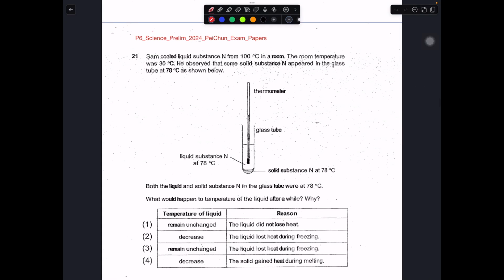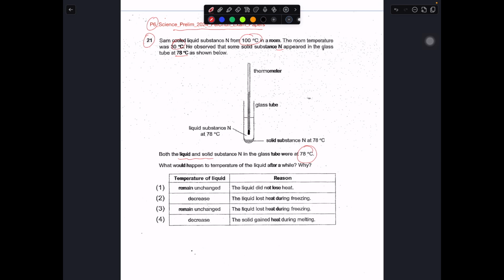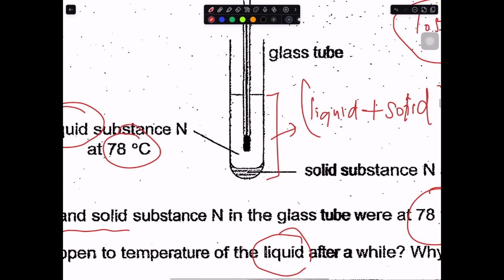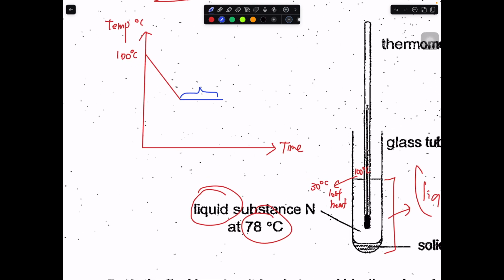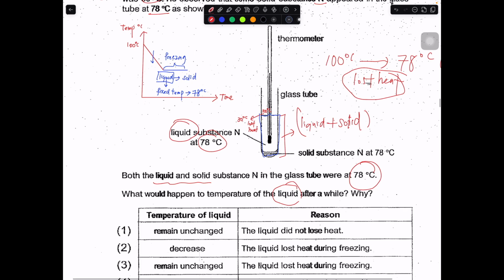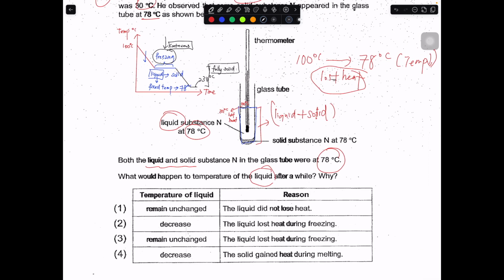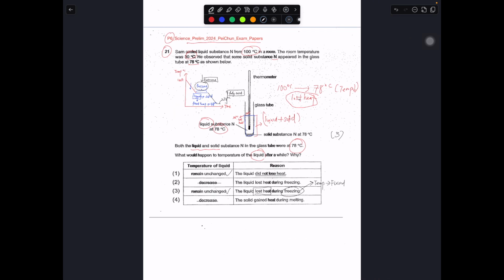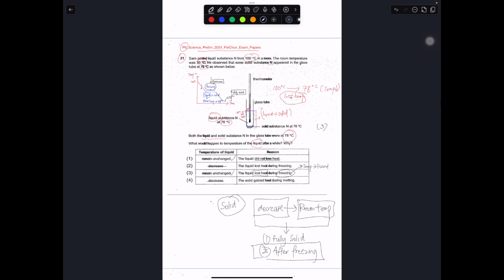PSLE SCIENCE | EP69 | P5 Water | Temp. of Liquid N when it Is freezing? | Pei Chun 2024 Prelim Q21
🎯 Welcome to Episode 68! In this episode, we break down Pei Chun 2024 Prelim Question 21, where you’re asked: 👉 What happens to the temperature of liquid N while it is freezing?

📌 Science Behind the Question:
✅ When a substance freezes, its temperature remains the same.
✅ Even though the liquid is losing heat, this heat is used to change the state from liquid to solid, not to lower the temperature.

💡 Common Misconception:
❌ “If the substance is losing heat, temperature must drop.”
✅ Truth: Heat loss can occur without a change in temperature if the heat energy goes into a change of state.

📺 Tune in to this episode for clear visuals and explanations to help you master change of state questions—a hot favourite in exams!